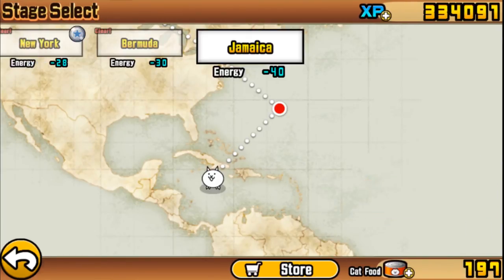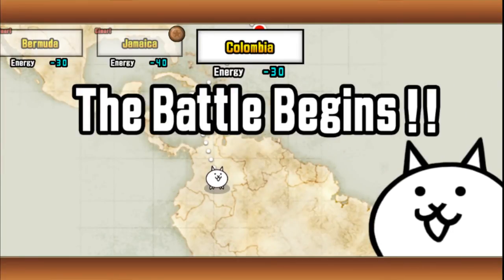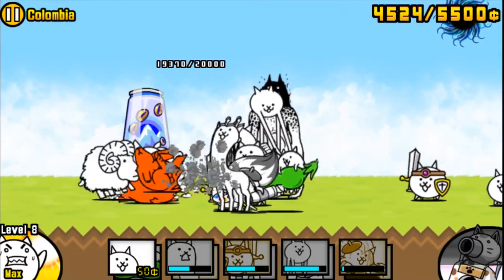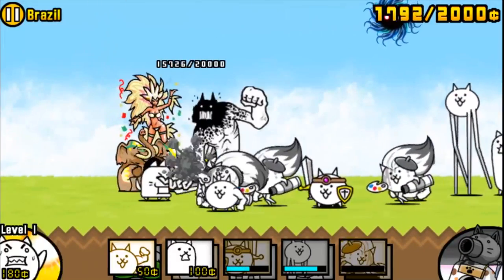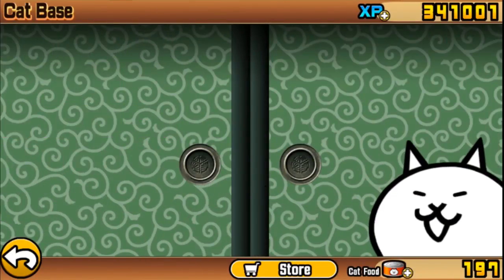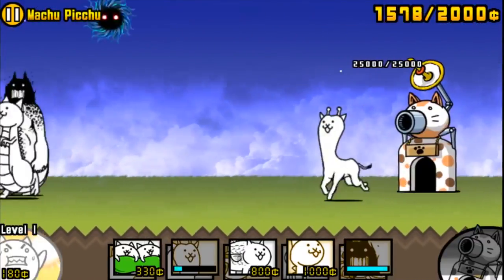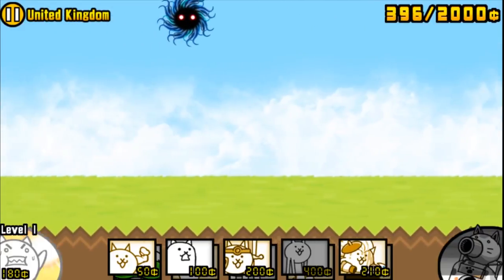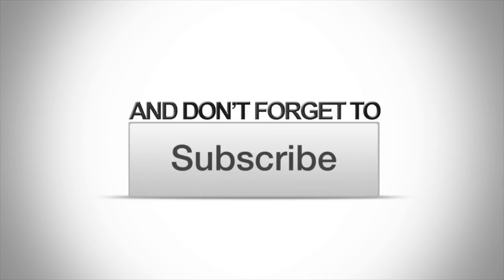The Battle Cats | Empire of Cats Ch. 1 | I’M UNSTOPPABLE!!! | Episode 7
Battle Cats Episode 7! Empire of Cats Ch 1. Taking on Jamacia, Colombia, Brazil, Argentina, Machu Picchu! Brave Cat! Dragon Cat! Macho Cat!

Battle Cats Episode 5! Empire of Cats Ch 1. Taking on Italy, Monaco, Spain, France, Germany, Denmark! TITAN CAT!

Battle Cats Episode 8! Empire of Cats Ch 1. Taking on ZOMBIES! And a replay of THE MOON!